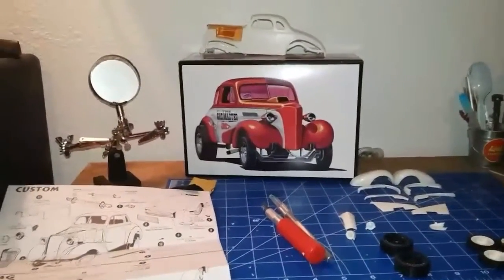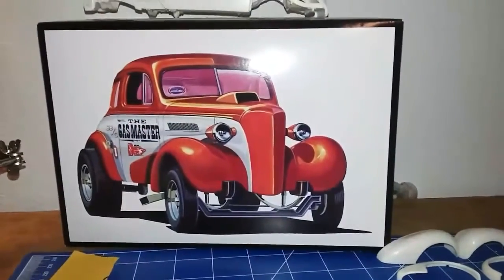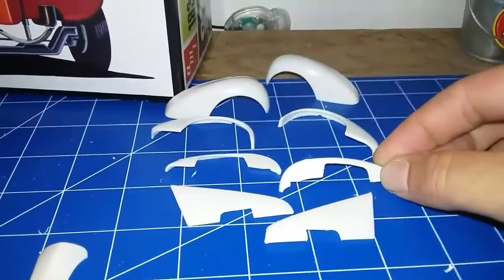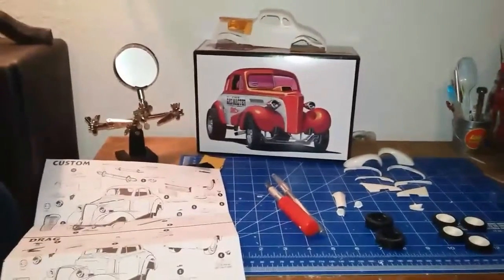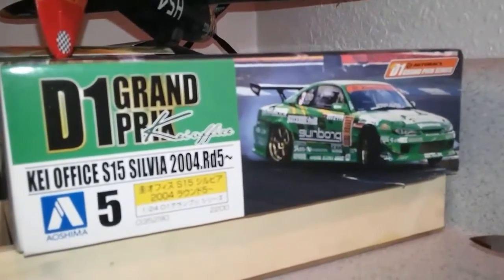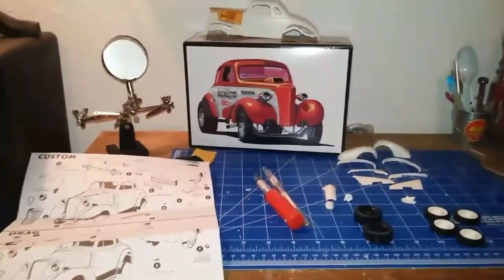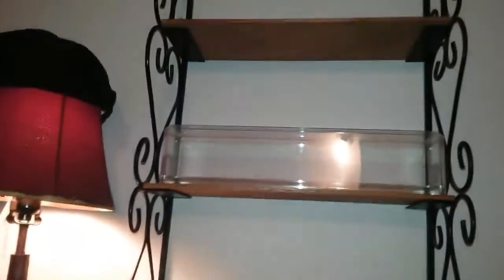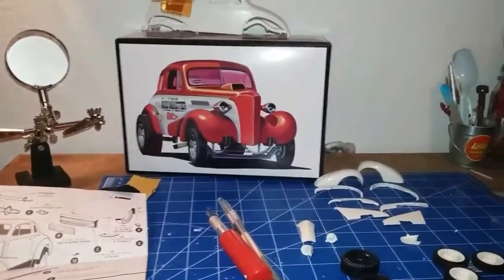Chevy Cheeseburger's 2016 Gasser build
Chevy Cheeseburger's Gasser build and update video, more to come soon.